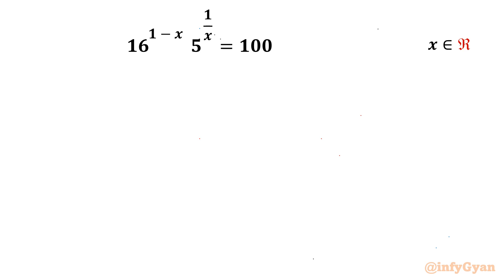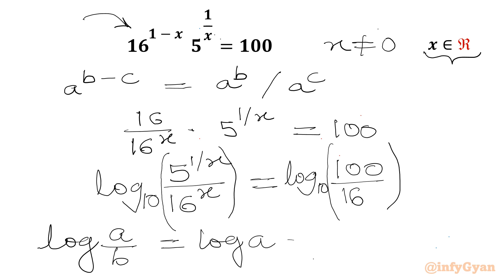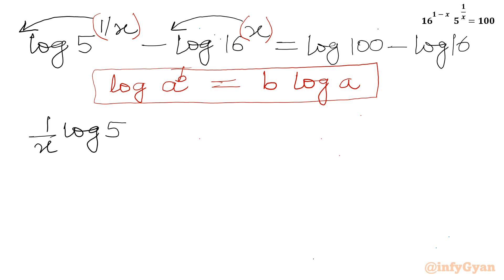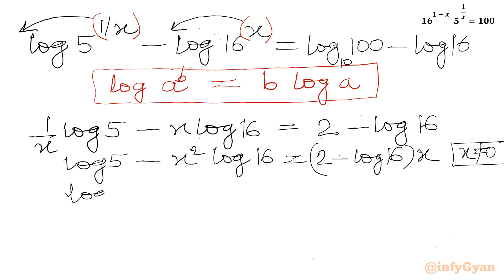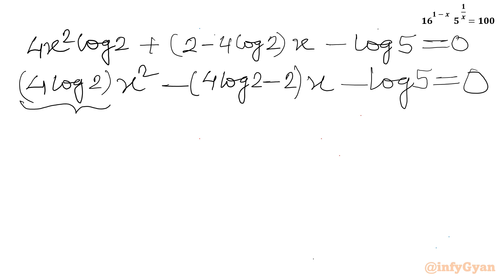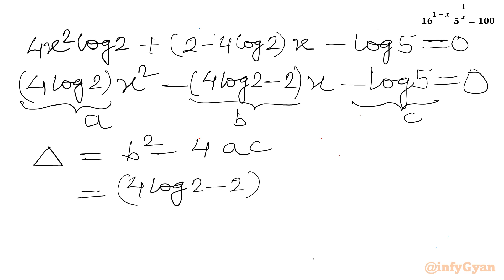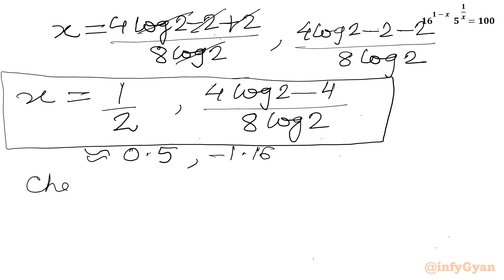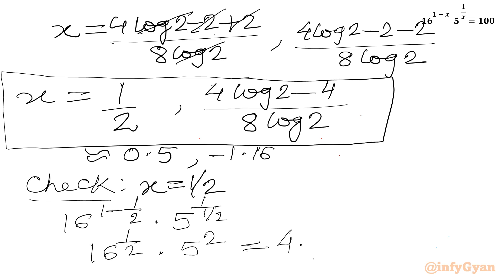MIND-BLOWING Algebra Secrets for Easy Problem Solving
Welcome to infyGyan in another interesting algebra challenge! In this video, we'll be solving an exciting exponential equation that will really surprise you. Whether you're preparing for a Math Olympiad or just love a math puzzle, this problem is perfect for you. Grab your pencil and paper, and let's see if you can solve this exponential challenge!